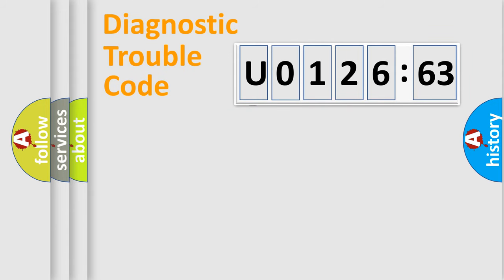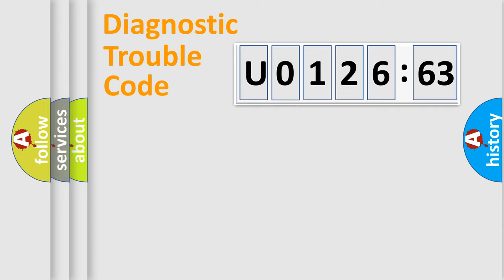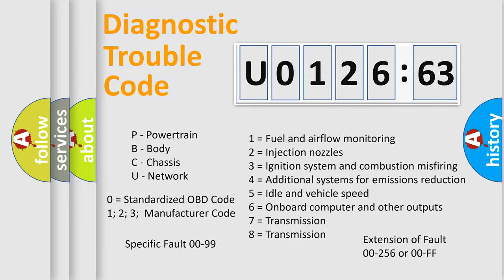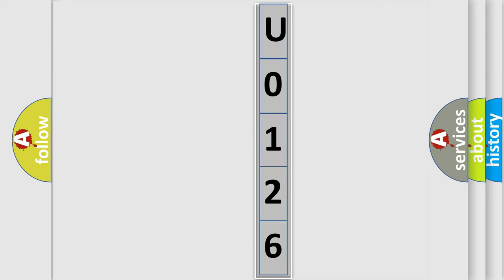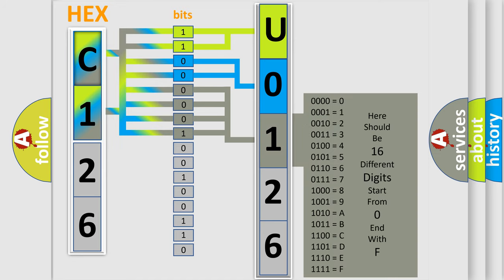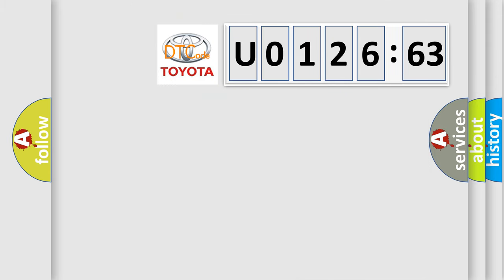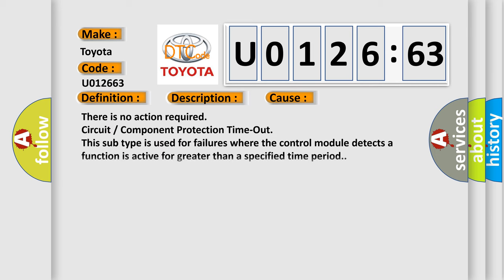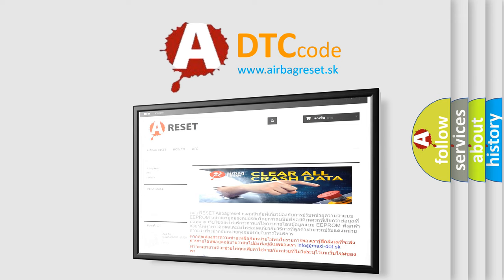DTC Toyota U0126-63 Short Explanation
Contents:
0:21 Basic DTC analysis according to OBD2 protocol standard.
1:48 Insight into programming
2:58 A diagnostically understandable description of the Diagnostic Trouble Code
3:05 Basic error definition

Make:
Toyota
Code:
U0126 63
Definition:
Throttle Valve Adaptation Stop Due to Environmental Conditions
Description:
Engine started,and the battery voltage is greater than 7 volts,this fault is only diagnosed during the throttle valve’s adaptation phase.Environmental conditions for throttle valve adaptation were not present and adaptation aborted and failed to satisf
Cause:
There is no action required
Failure Type: